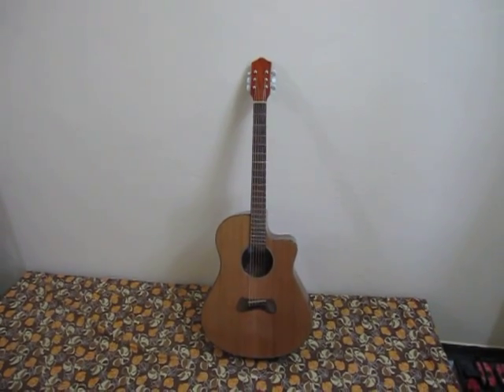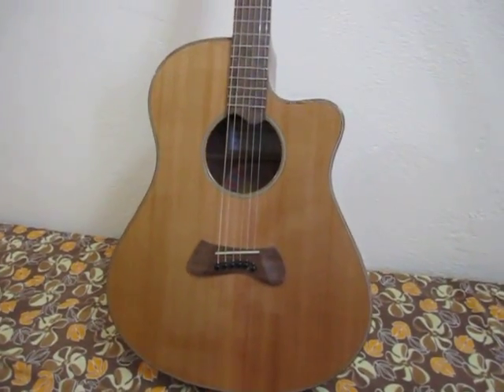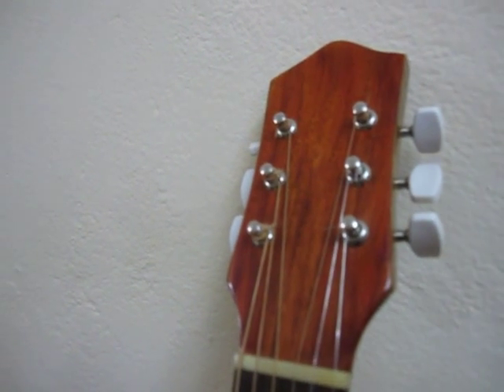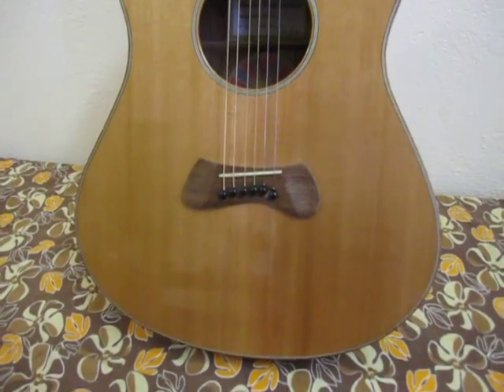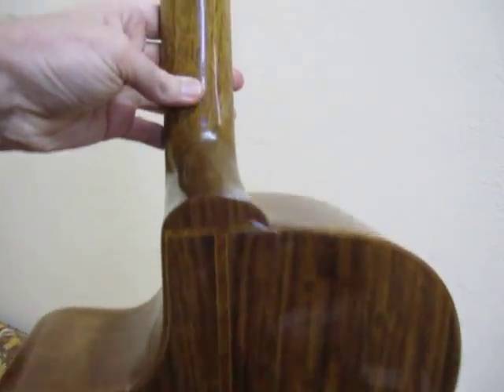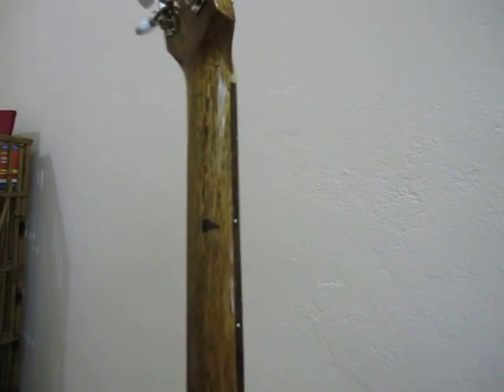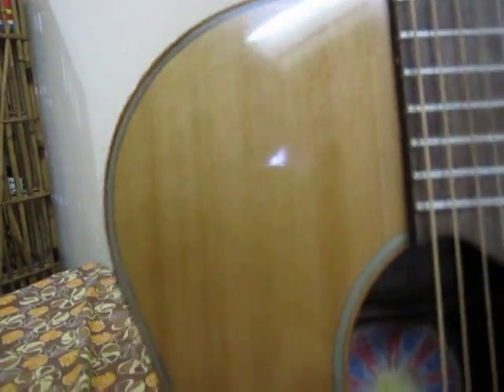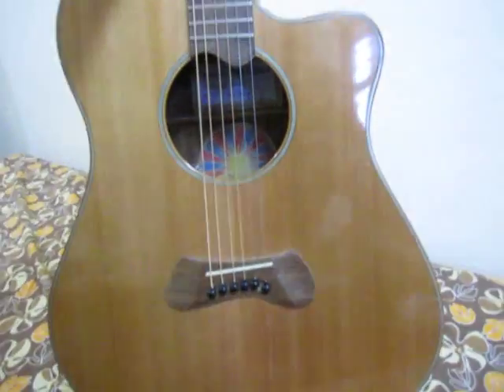Maurice Paul Guitars Acoustic Showcase.MOV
Check out the new acoustic guitar hand made in Pokhara, Nepal.  To hear sound samples of this instrument, please go